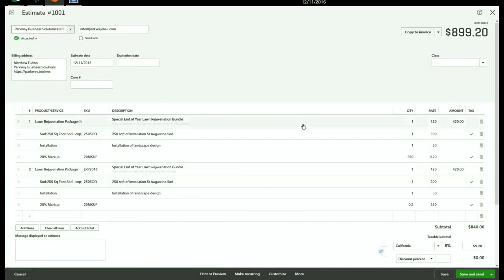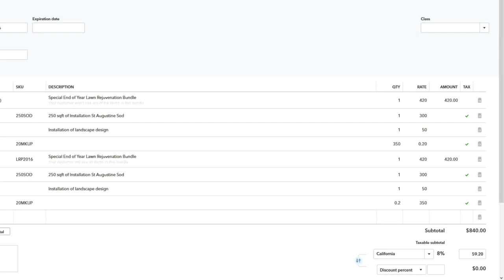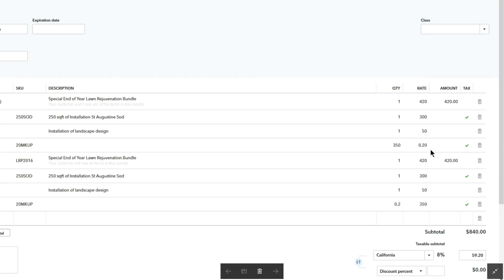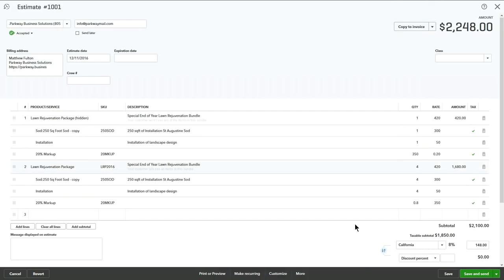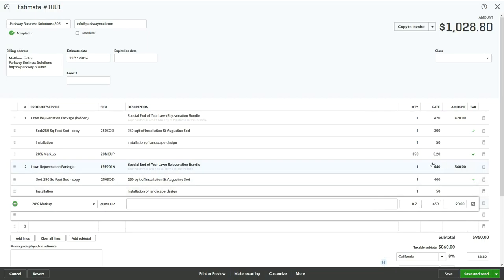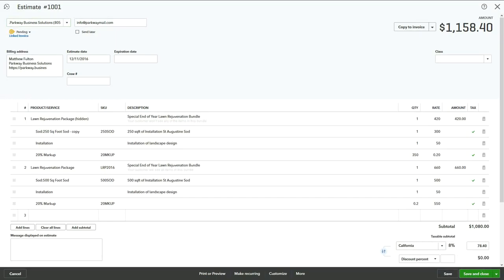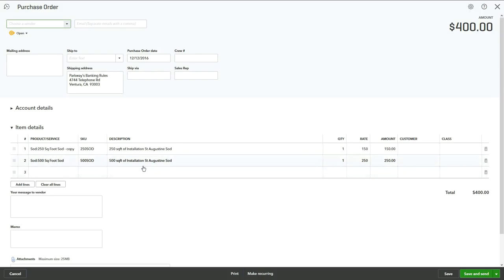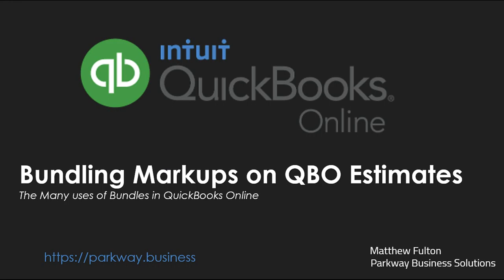Markup Estimates with the Bundle Trick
Markups allow QuickBooksUsers to charge a percentage above their cost on billable expenses.  While QuickBooks Desktop allowed users to add markups on estimates, QuickBooks Online did not. Until now, check out Parkways Bundle Trick for Estimate Markups.